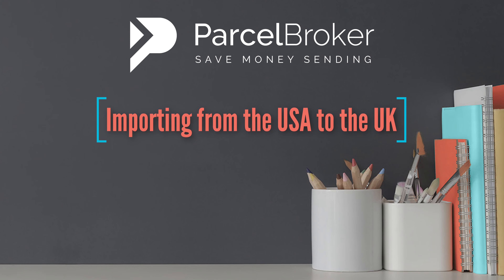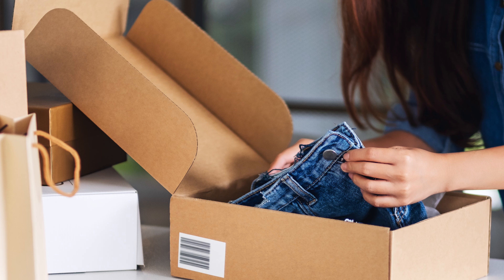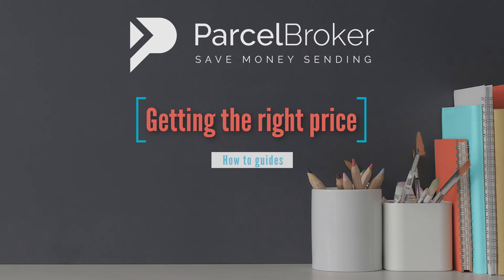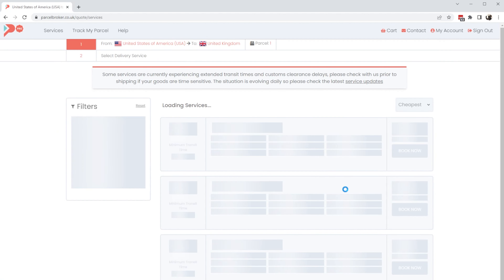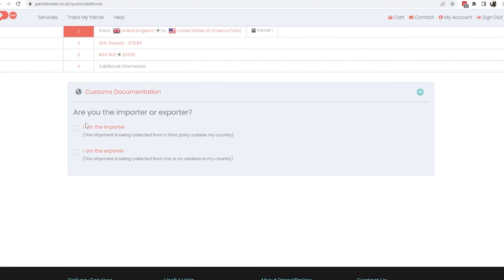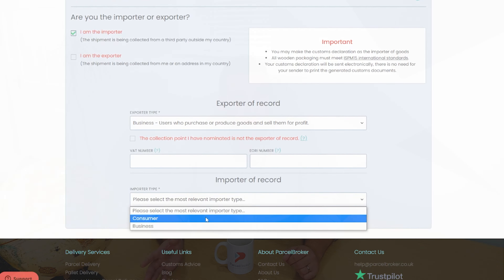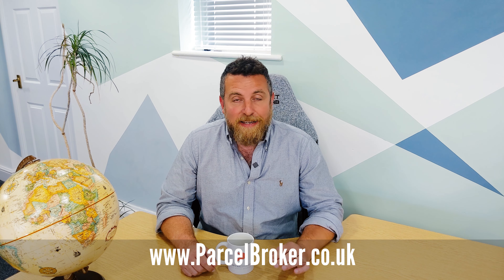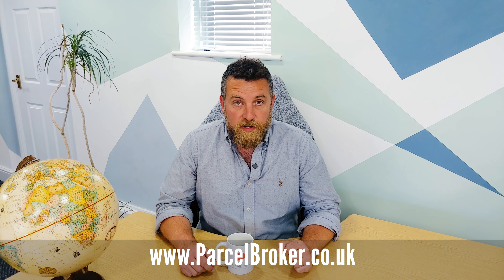How to import a parcel from the USA to the UK.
In this video we'll be explaining the basics of how you import parcels from the USA to the UK.

We'll show you how to avoid common mistakes, what information you'll need and lots of tips to make sure you don't over spend on your delivery costs or have your parcel held up during customs clearance.